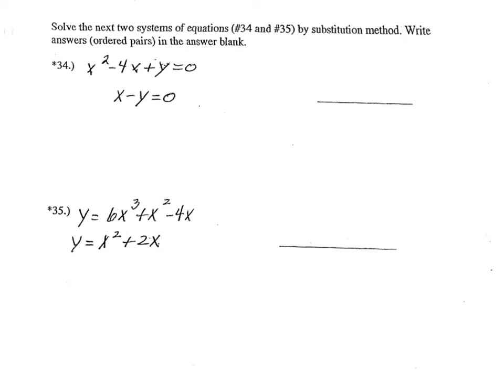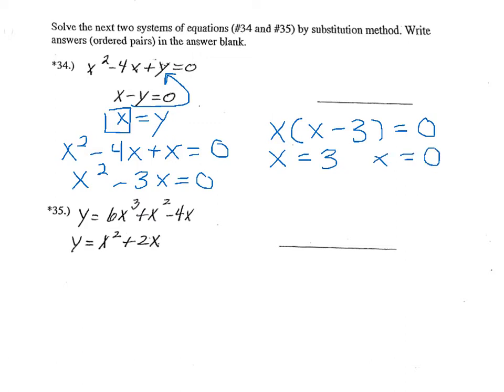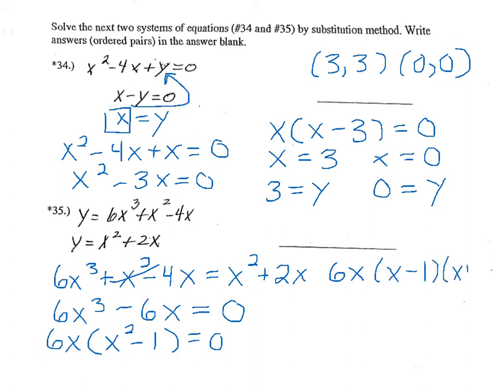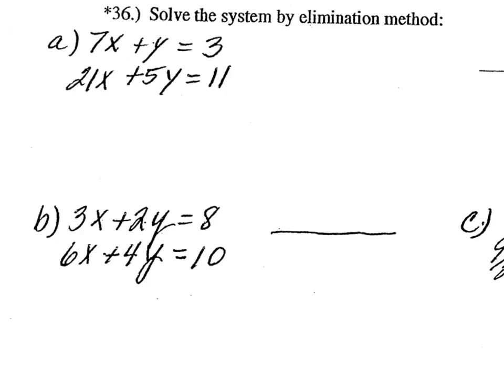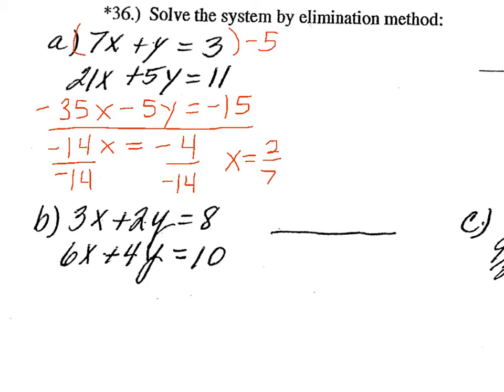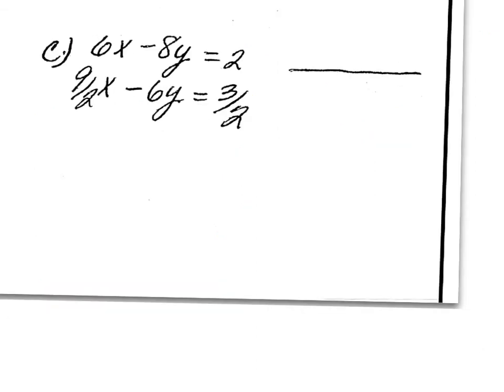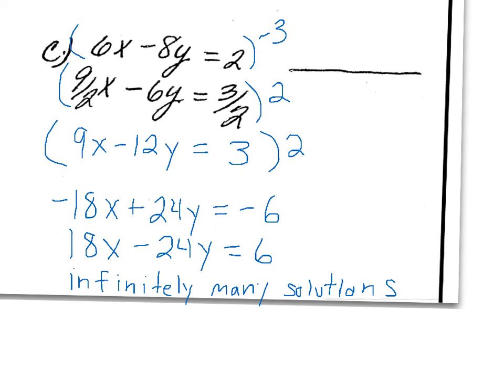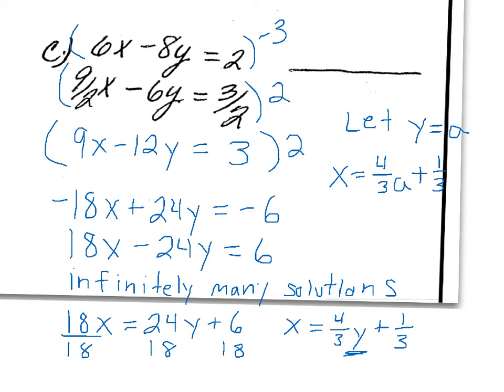Pre Calc Final Review Page 5